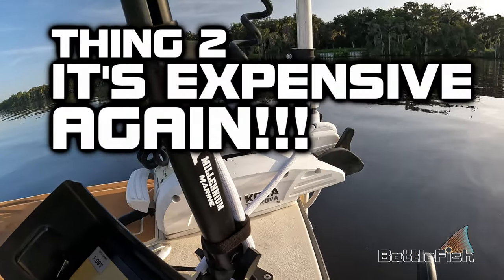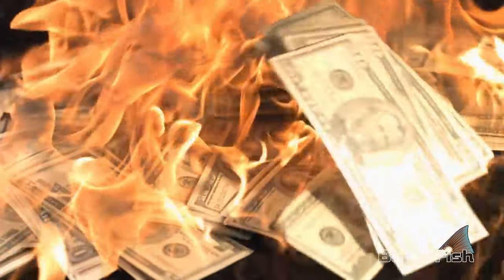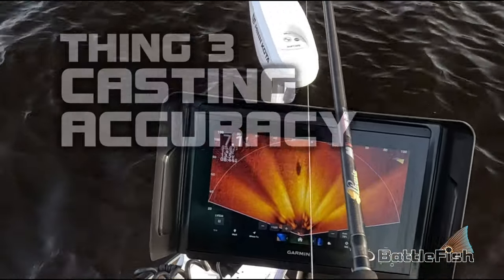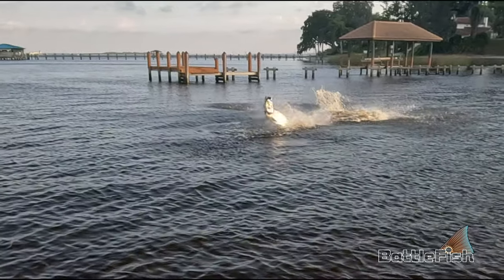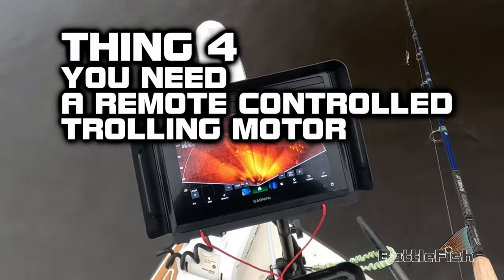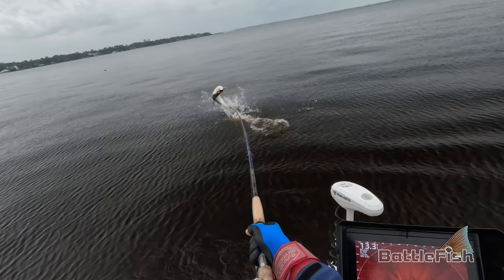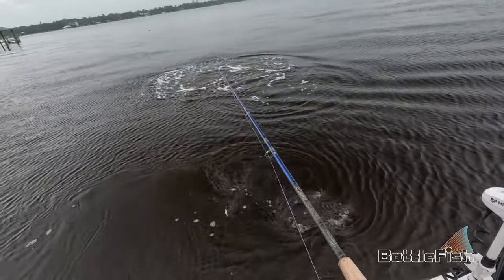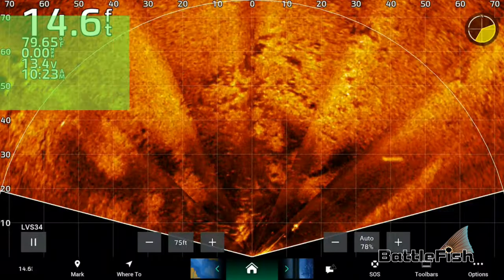5 Things they are NOT telling you about Garmin LiveScope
5 Things they are NOT telling you about Garmin LiveScope

Garmin LiveScope, Humminbird Mega Live, Lowrance Live Target are all Forward Facing Sonar where you can see under water no matter the water clarity. Used in the Bass and crappie community my channel is one of the few that uses it to track trophy tarpon and redfish here in Jacksonville, Florida on the St John's River. I hope you enjoy.

Jeff